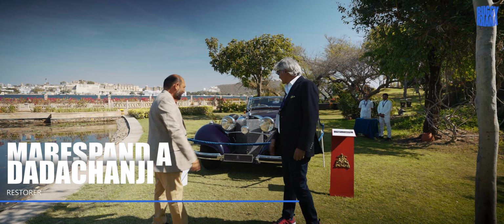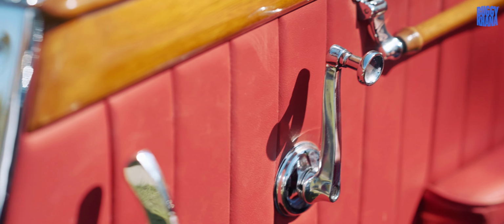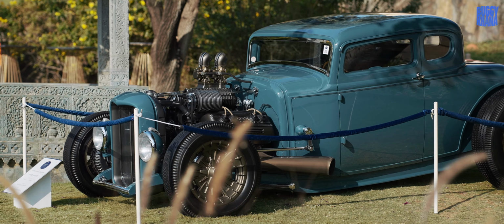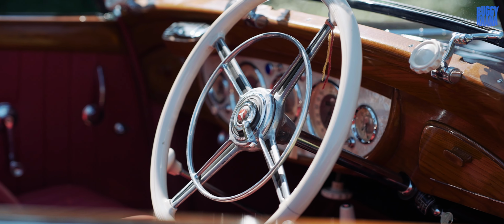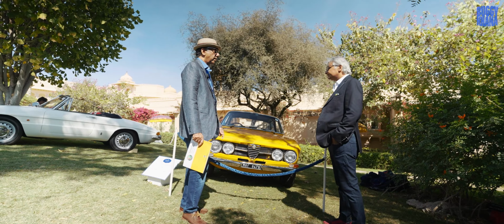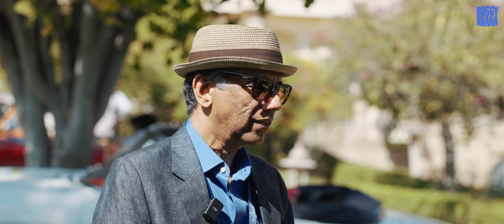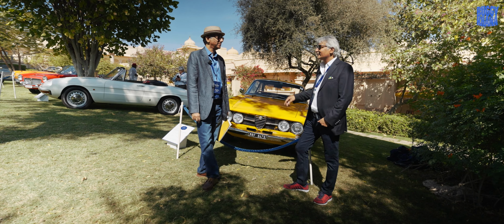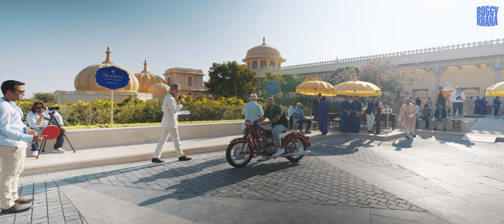The 2024 Oberoi Concours d’Elegance Awards | 1937 Mercedes 540k Cabriolet B |1969 Alfa Romeo 1750GTV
In this episode Pratap is in conversation with Marespan Dada on the restoration carried out on the … and also catches up Inshiyak and discusses his alpha .
Many thanks to all our guests and the Organizers.